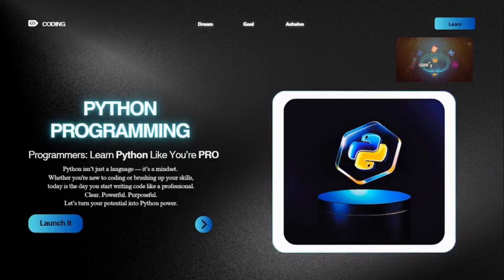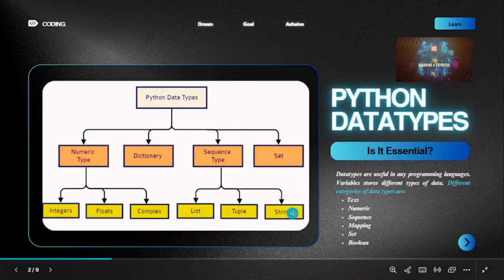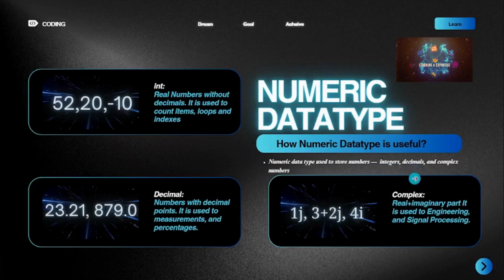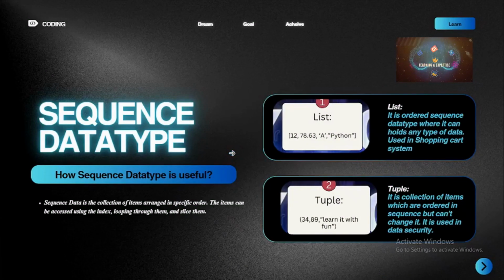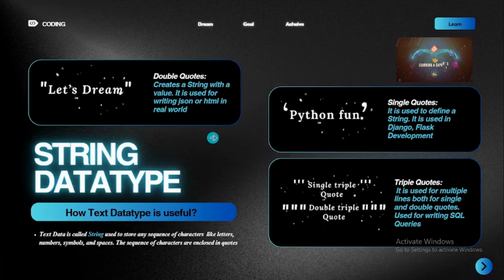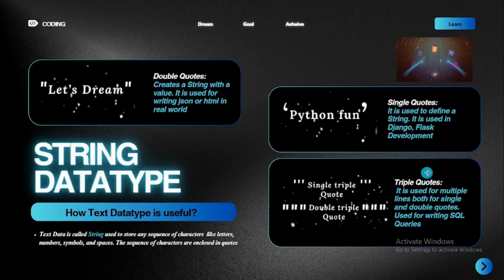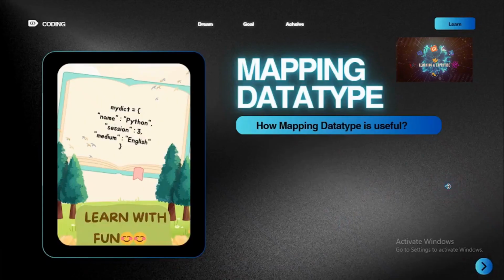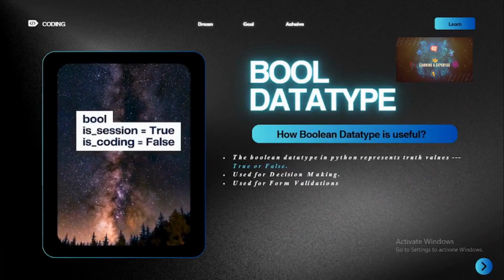Datatypes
In this session, we’ll explore the different data types in Python and understand how they are used to store and manage data. You’ll learn about numeric types (integers, floats, complex numbers), sequences (strings, lists, tuples), sets, dictionaries, and boolean values. We’ll also discuss type conversion, immutability vs mutability, and practical examples of when to use each datatype. By the end, you’ll know how to choose the right datatype for solving real-world problems effectively.